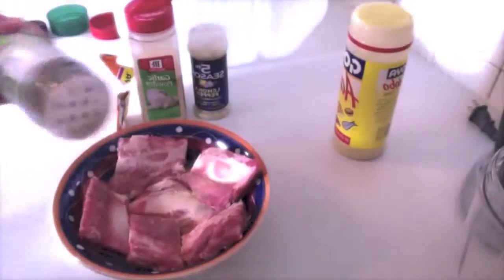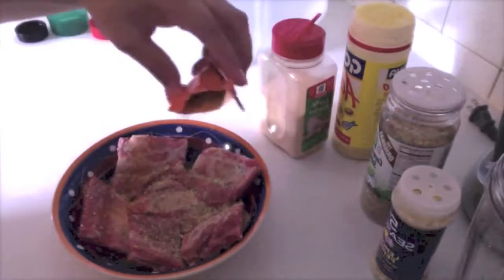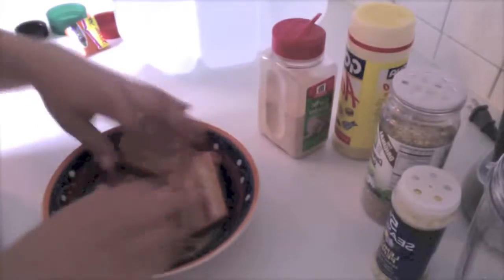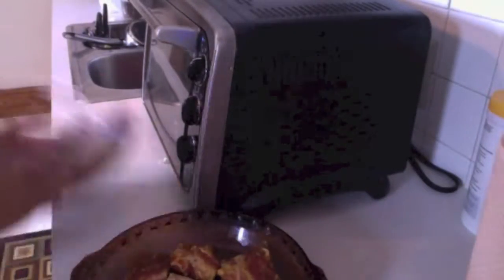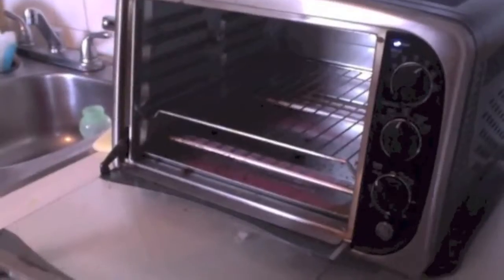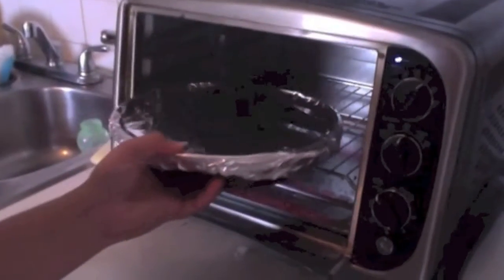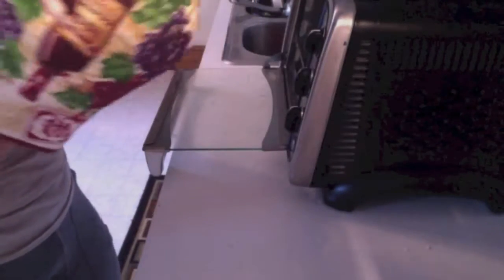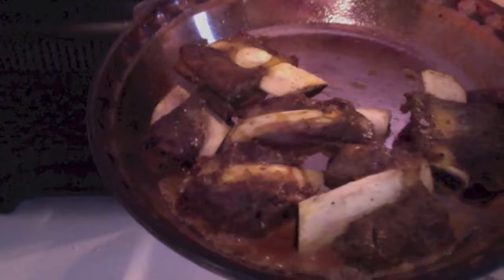HOW TO: Make Ribs in the oven - AlongWithMe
Let me know how yours came out :)